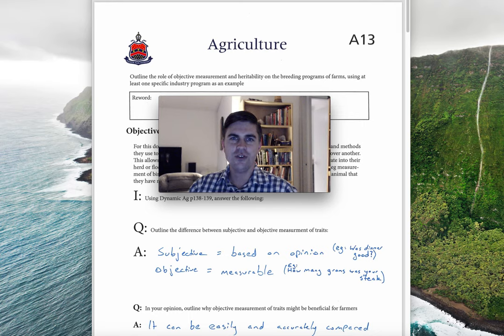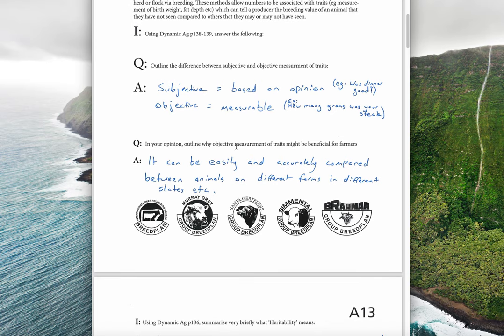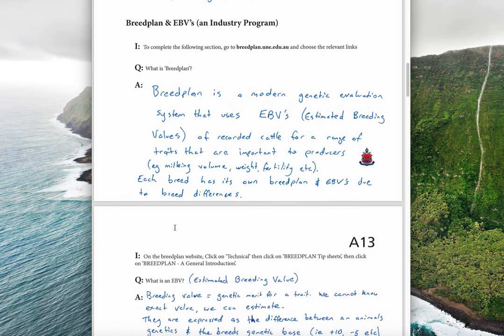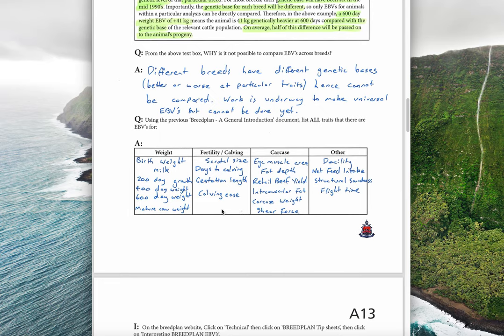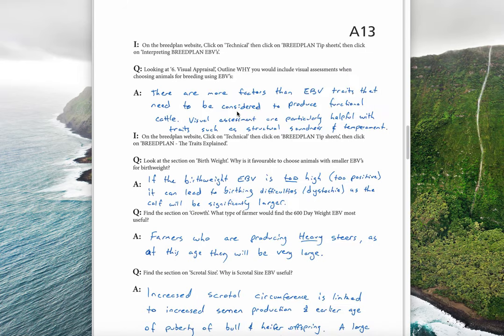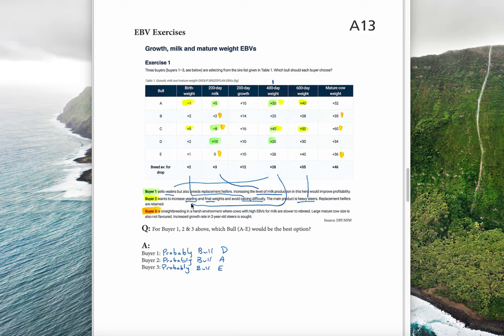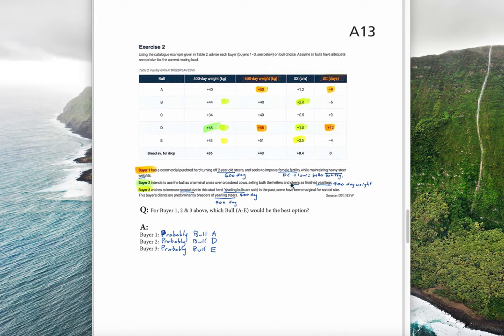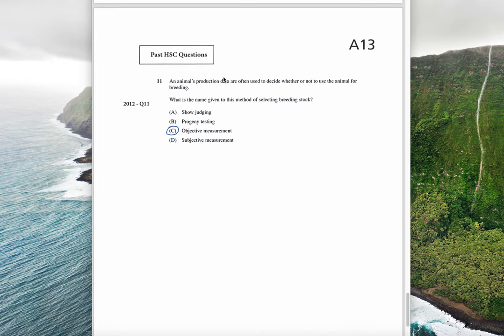A13. Objective measurement + Breedplan